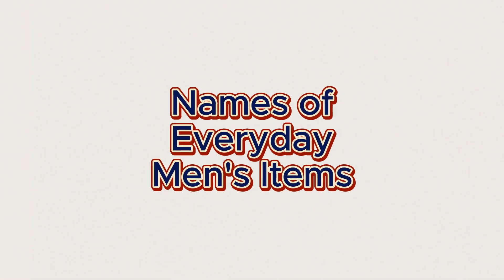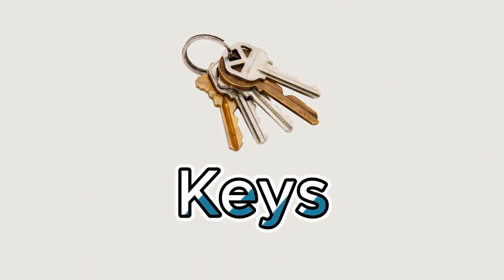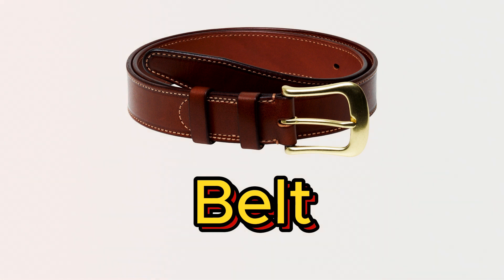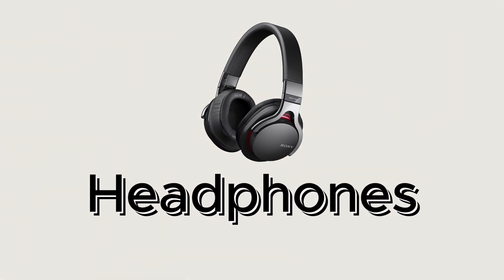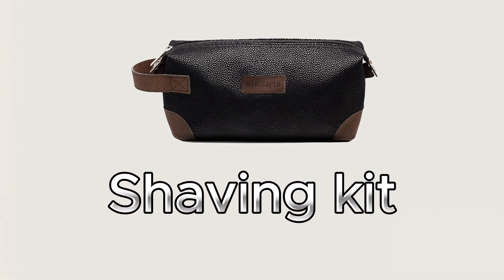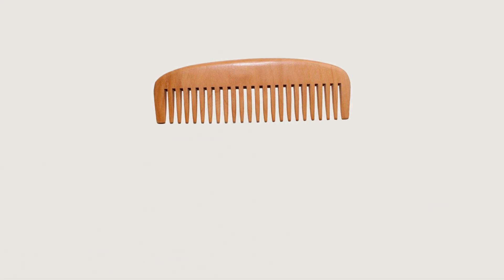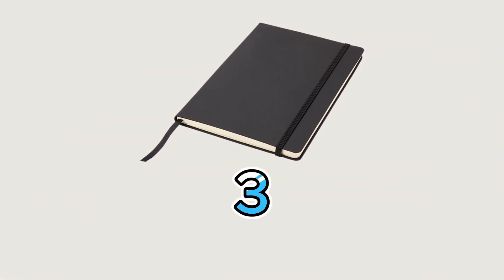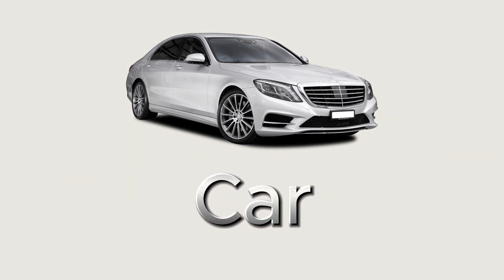Men's Everyday Items (Pronunciations)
How do you pronounce these commonly used items?